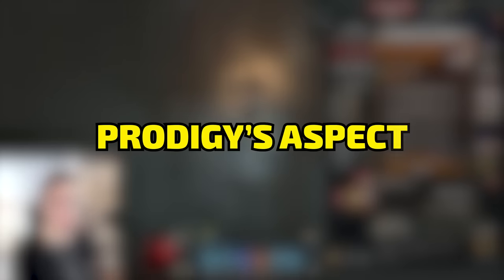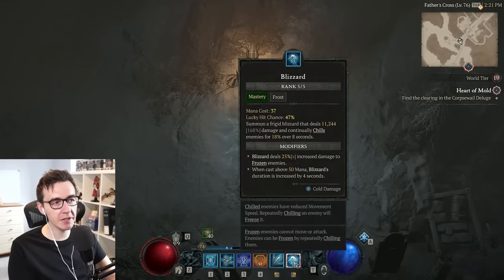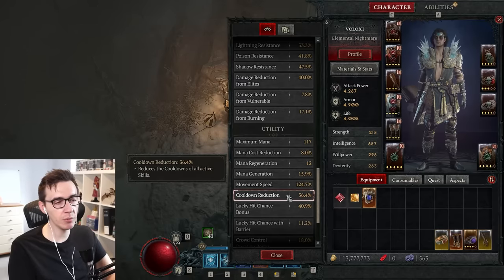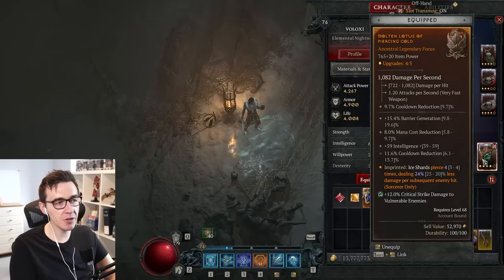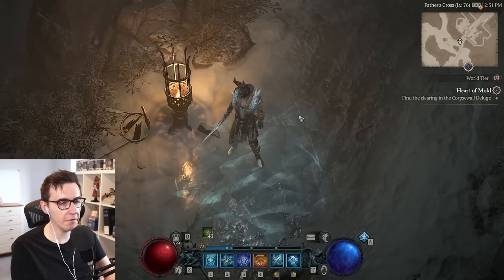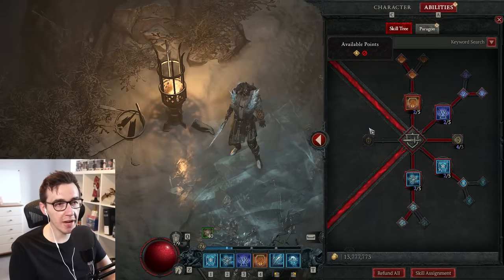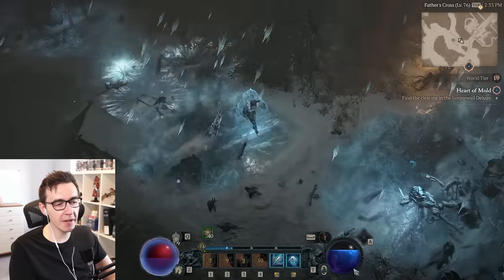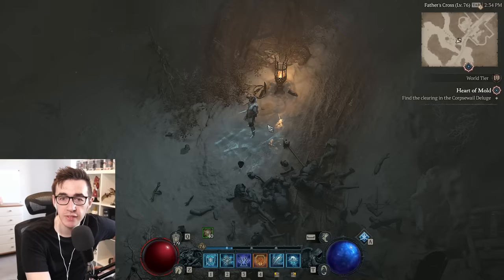Diablo 4 INFINITE Mana Sorcerer Explained - No More Mana Problems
Diablo 4 Infinite mana Sorcerer explained. How to never run out of mana again on sorcerer and sorceress. This also works for certain classes and contains some tips for general resource regeneration, but is mainly aimed at sorcerers.

There are plenty of other aspects that can be used and other ways to keep mana regeneration high, but this is what I use and has helped me create very mana heavy builds.

This is what I use to identify what rolls on what gear, so hopefully this helps find where to look for mana regen and cooldown reduction

Timestamps:
0:00 Intro
0:30 Prodigy's Aspect
1:52 Cooldown Reduction
2:55 Use a Focus
4:05 Avalanche Tip
5:30 Best Stats For Mana
7:50 Outro